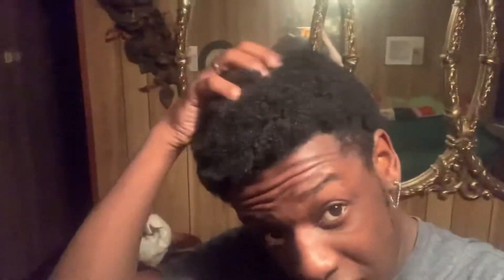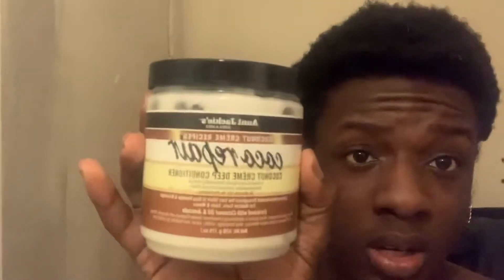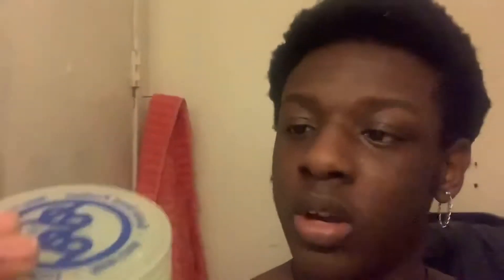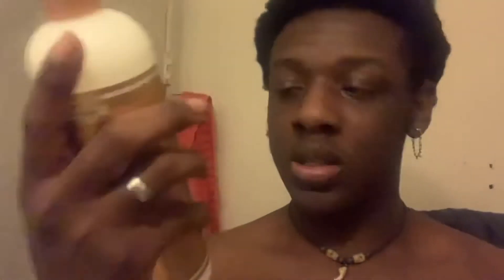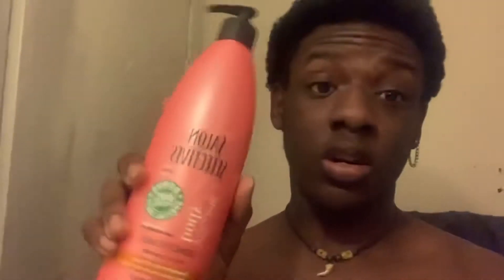Deep conditioning my hair for the first time!|Davionxgraham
Deep conditioning my hair for the first time